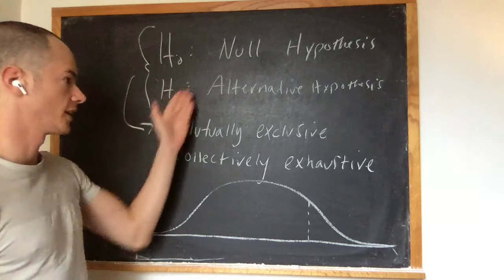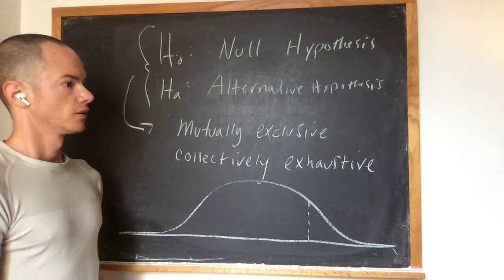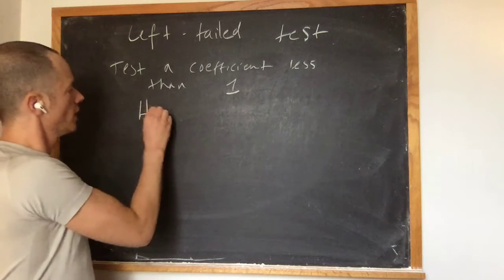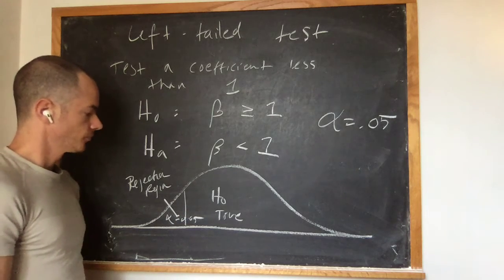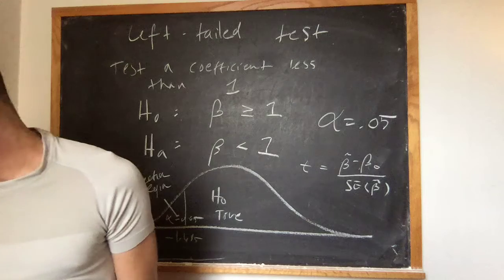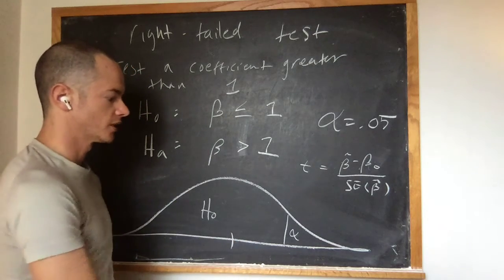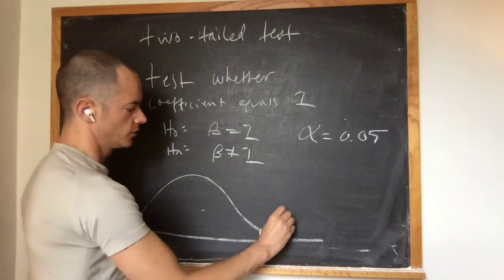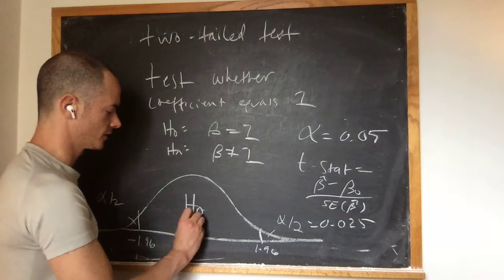ECO321 Hypothesis Testing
Very brief review of hypothesis testing